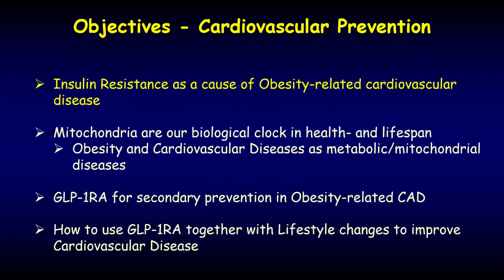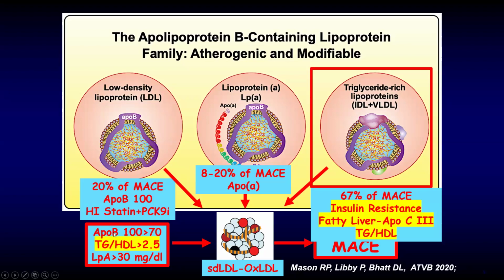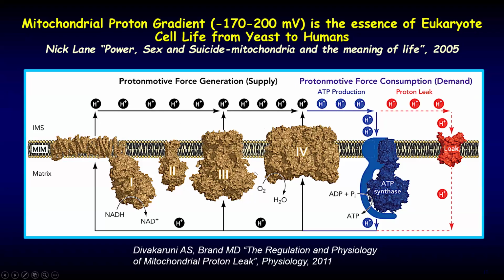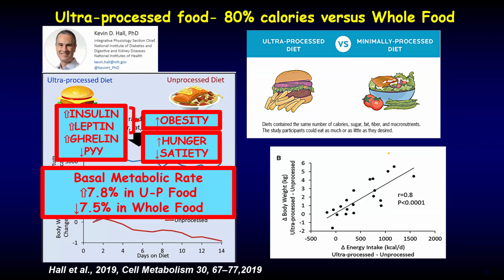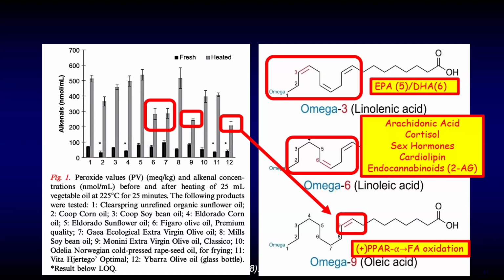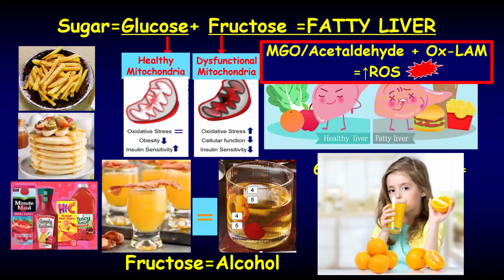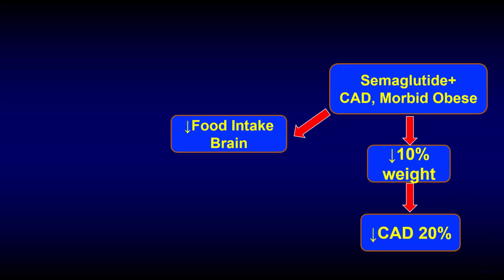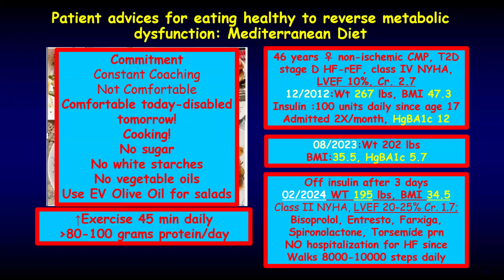Ozempic and Mounjaro versus diet for obesity and cardiovascular disease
Utraprocessed food causes accelerated aging, obesity, diabetes, fatty liver and coronary artery disease by causing mitochondrial dysfunction and oxidative stress. Will discuss mechanisms by which Ozempic/Wegovy (semaglutide) and Mounjaro (tirzepatide) together with eating healthy can improve cardiovascular outcomes in patients with obesity, prediabetes and coronary artery disease

Originally presented at Shattuck Hospital Grand Rounds (Boston, Massachusetts), this lecture reveals how reversing pre-diabetes and metabolic dysfunction can significantly impact heart health. By reducing ultra-processed food consumption, healthcare professionals can guide patients to better manage fatty liver, hypertension, and heart failure.

We delve into the mechanisms behind how dry cooking at high temperatures, sugars, vegetable oils, and additives (emulsifiers, preservatives, flavor enhancers) contribute to insulin resistance, mitochondrial dysfunction, and systemic inflammation.

The resulting epidemic of chronic conditions, including coronary artery disease, cancer, Alzheimer’s, and obesity, underscores the urgent need for dietary interventions. Clinical trials with Semaglutide and Tirzepitide show how dietary habits influence chronic disease reversal. A quarter of patients remain dependent on ultra-processed foods. This confirms obesity alone is not the primary culprit; addiction and metabolic dysfunction from poor nutrition trigger diabetes, cardiovascular risk, and lifestyle diseases.

Discover strategies to reduce ultra-processed food reliance, maximize GLP1 agonists, and empower physicians, nurse practitioners, physician assistants, and nurses. By embracing healthy eating and leveraging therapies, we can reverse coronary artery disease, type 2 diabetes, and obesity.

Join us to uncover evidence-based strategies for improving patient outcomes and promoting healthy eating.

Learn practical tips for helping patients reduce ultra-processed food intake, optimize their diets, and improve cardiovascular and metabolic health.